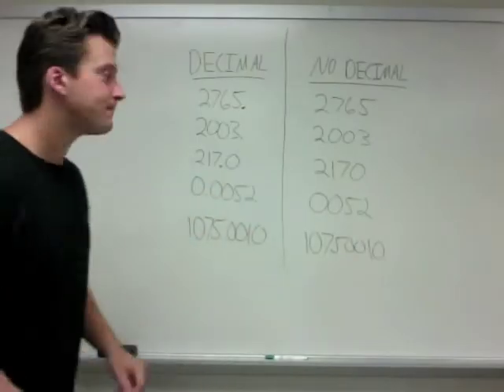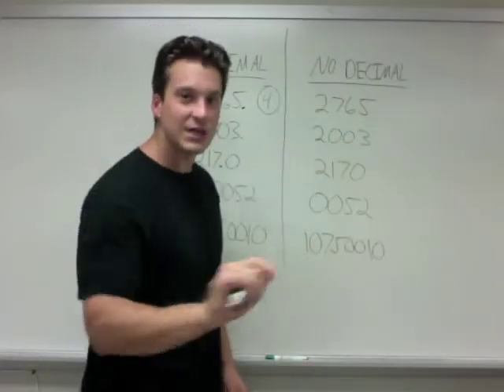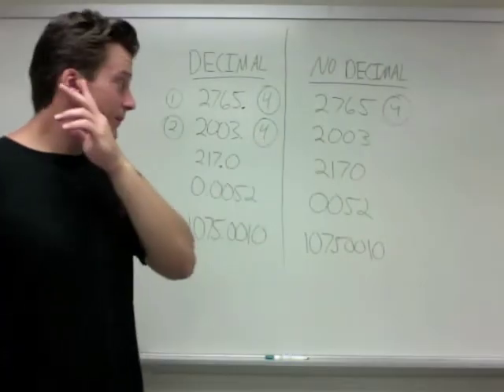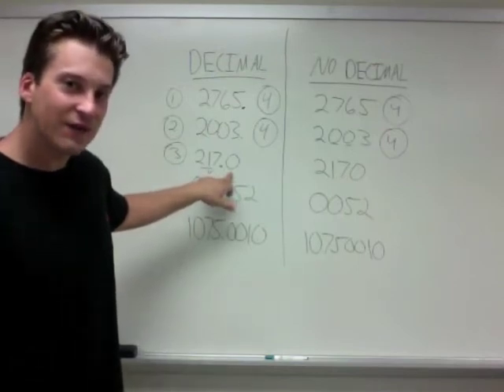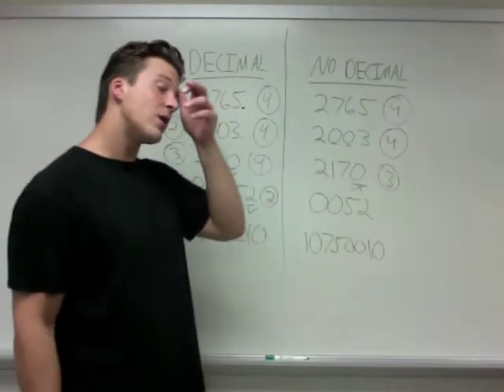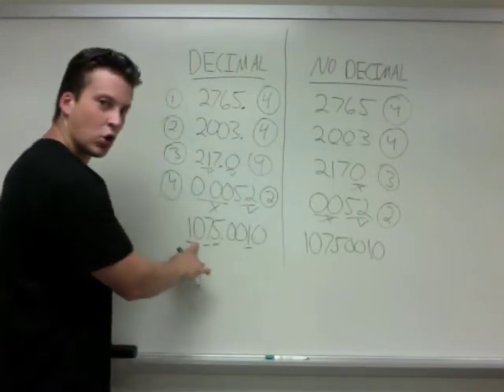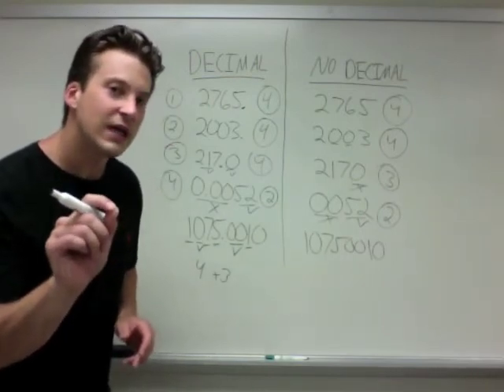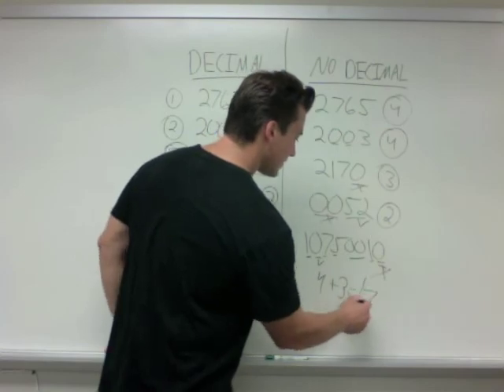Signifiant Figures in Chemistry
Significant Figures #1